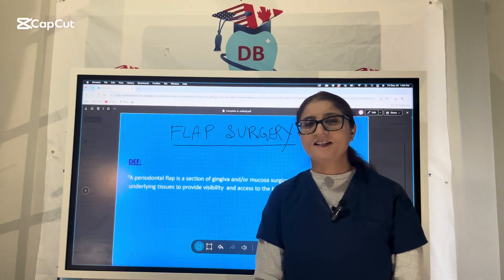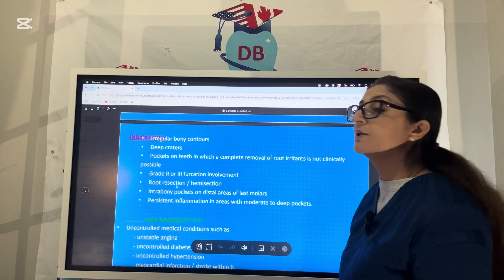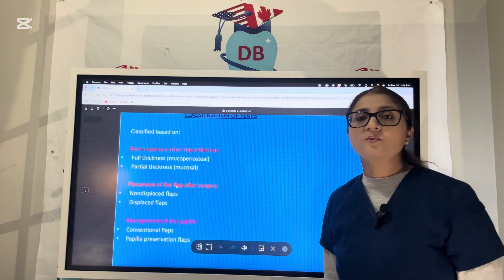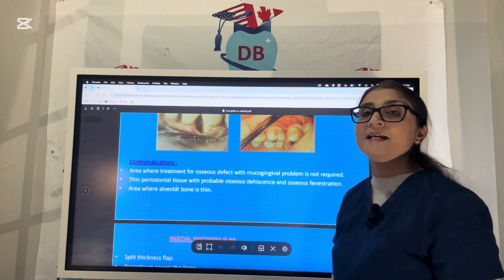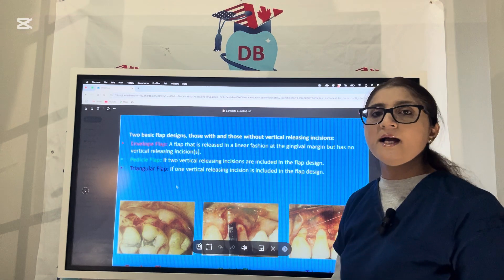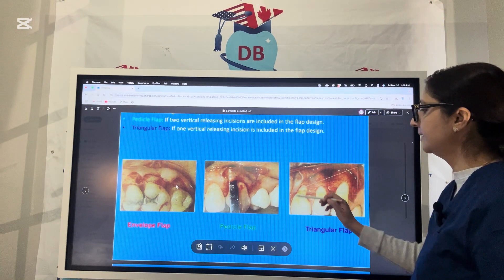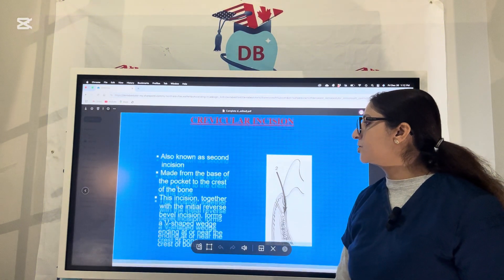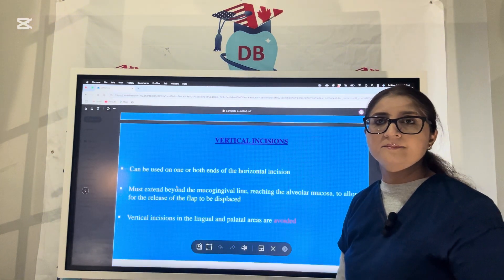FLAP SURGERY IN PERIODONTICS part 1-SMART REVIEW INBDE/ADAT/AFK PREP BY DR SEHAR@dentabest4493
FLAP SURGERY IN PERIODONTICS@dentabest4493  For Pocket Reduction

Periodontal surgery is the indicated management option for residual deep pockets after non-surgical therapy for teeth with a prognosis other than "hopeless" and in cases where periodontal therapy prognosis is "likely." The indication for specific procedures varies with pocket type, as described below.
Gingivectomy
Residual pocketing with excessively thick, fibrous gingival tissue but no underlying bone defect

Wedge Procedure
Residual pocketing at a distal or mesial tooth surface that faces excessively thick gingival tissue
Typically at the most distal tooth of the arch, adjacent to thick tissue of the maxillary tuberosity or the retromolar pad

Gingival Flap Procedure
As monotherapy for suprabony pockets: residual pocketing without an underlying bone defect, surgery accesses root surfaces for calculus and dental biofilm removal
As monotherapy for infrabony pockets associated with shallow bone defects in the anterior maxilla
As part of regenerative therapy to provide surgical access to bone defects

Osseous Surgery
As monotherapy for infrabony pockets associated with shallow bone defects or irregular bone contours
Commonly as part of regenerative therapy to provide surgical access to bone defects and improve bone defect morphology

Bone grafting, Guided Tissue Regeneration, Biologics, or Combinations of these:
Infrabony pockets with deep bone defects; bone defects should be favorable to regeneration

Periodontal Surgery for Restorative or Esthetic Purposes
Clinical Crown Lengthening

Primary indication: subgingival caries, coronal fracture, or restorative margin that cannot be restored with standard restorative procedures for tooth isolation and restoration. The tooth must be otherwise restorable.

Teeth undergoing crown lengthening and adjacent teeth must meet the following requirements:

Bone removal can expose sufficient sound tooth structure to allow restoration:
Bone removal allows the preparation of axial walls that are at least 4 mm long
Bone removal permits enough occlusal reduction for minimal restorative material thickness
For root-canal treated teeth, bone removal allows the preparation of 1 mm ferrule
Bone removal creates sufficient space for soft tissue attachment and a minimal sulcus (average 3 mm)
Long enough bone-supported root structure to permit a few millimeters of bone removal without resulting in a poor crown: root ratio or tooth mobility
Bone removal does not expose nearby furcation entrances.
Longer tooth appearance and gingival recession do not pose a significant aesthetic concern.

Crown Exposure
Altered passive eruption ("gummy smile") with bone approximating or covering the cementoenamel junction, resulting in an excess gingival display; no restoration is needed

Gingivectomy
Altered passive eruption ("gummy smile") with excess gingiva covering tooth but crestal bone remaining 2 mm apical to the cementoenamel junction
Removal of genetic or medication-induced gingival enlargement
Removal of pigmented gingiva (racial pigmentation tends to return long-term)
Periodontal Surgery for Mucogingival Defects

Free/Autogenous Gingival Grafts
Correction of mucogingival defects or gain in keratinized gingiva
Localized deepening of the vestibule

Lateral Sliding / Pedicle Flap
Correction of single localized gingival recession or mucogingival defect with a normal amount of keratinized gingiva adjacent to the defect

Connective Tissue Grafts and Acellular Dermal Matrix Grafts
Gingival recession defects
Increase gingival or mucosal tissue thickness